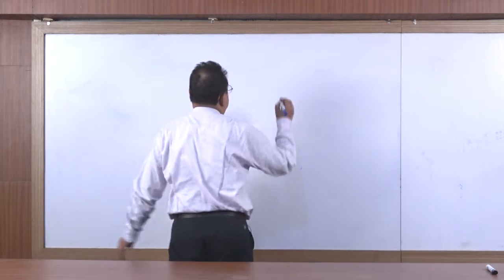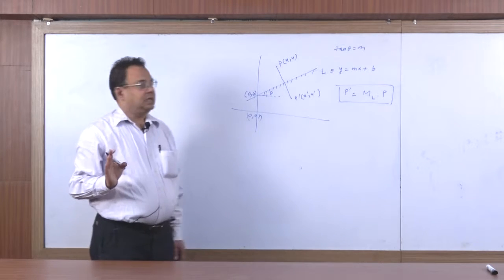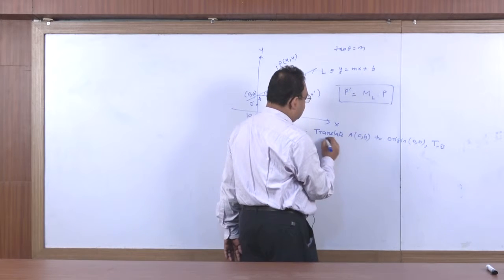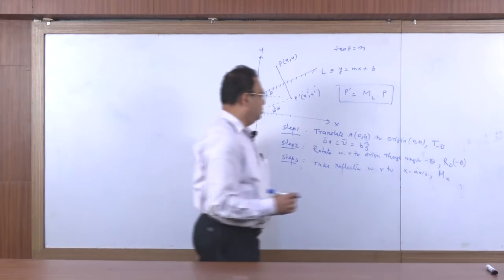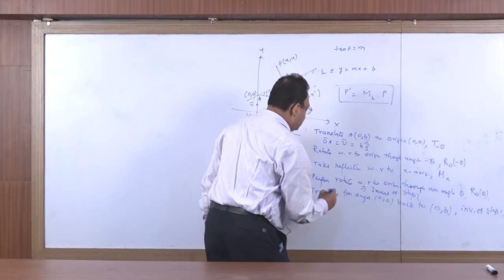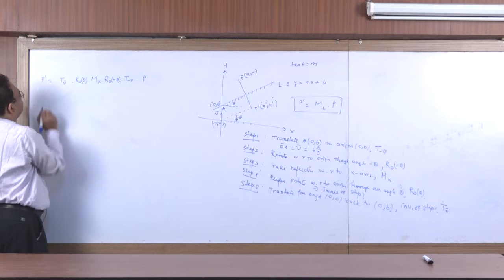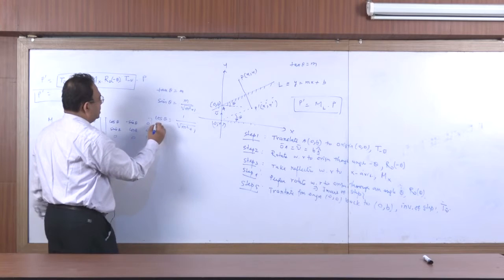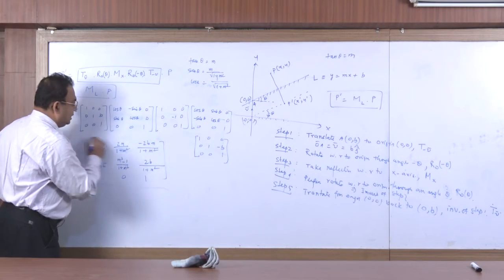COMPUTER GRAPHICS| LECTURE 9 | PROF. TAPAN KUMAR HAZRA | IEM